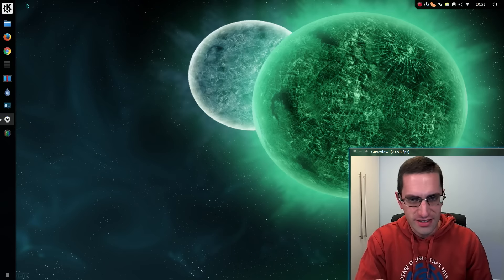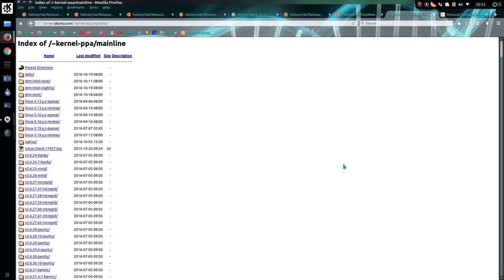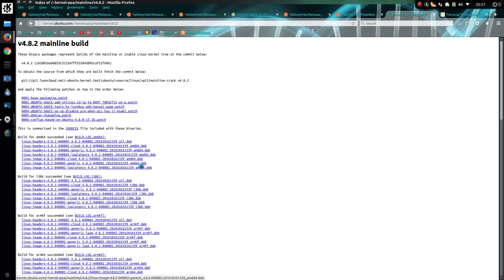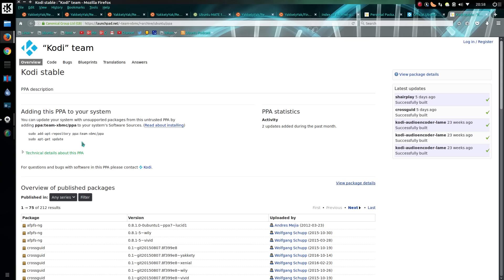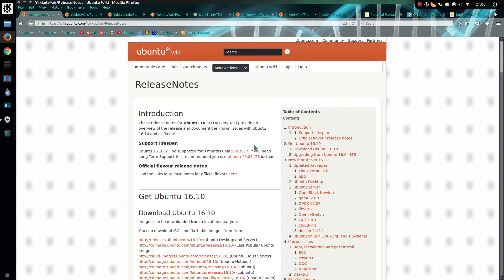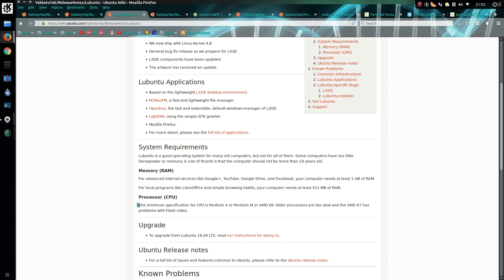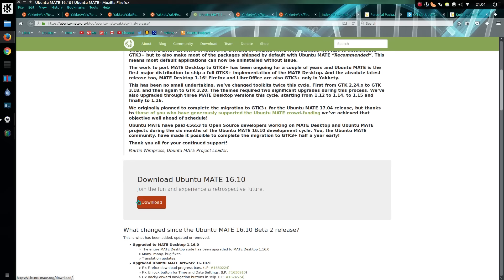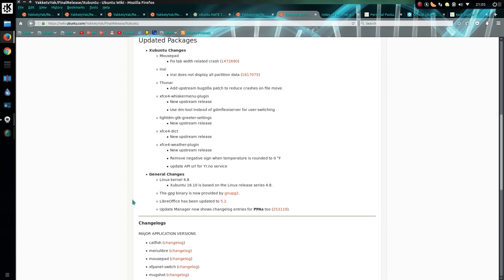Is It Worth Upgrading To Ubuntu 16.10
Ubuntu 16.10 is the first interim release of Ubuntu after 16.04 Long Term Support (LTS), very little has changed. I discuss whether its really worth upgrading to Ubuntu and cover all the derivatives (Kubuntu, Xubuntu, Lubuntu, Ubuntu MATE, Ubuntu Gnome, and Ubuntu Studio), and I go through the alternatives like Upgrading Kernel and adding PPA’s to upgrade specific Applications.